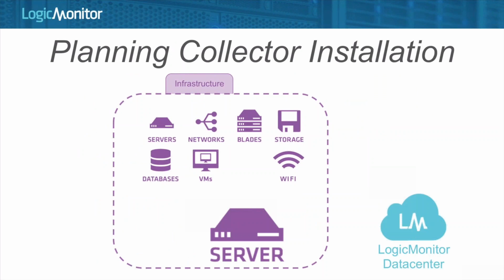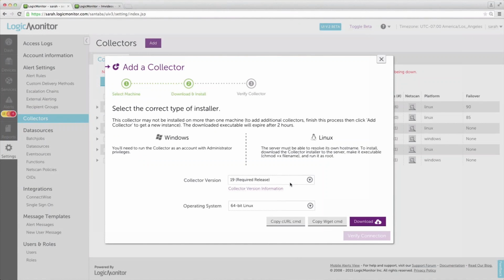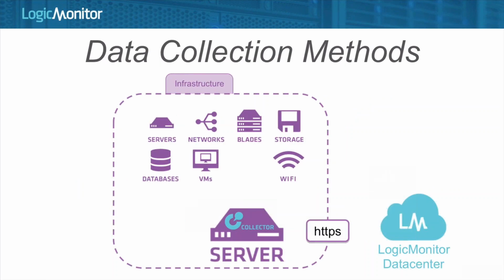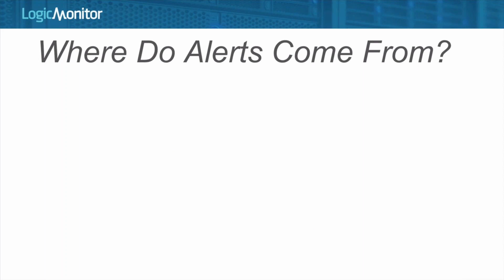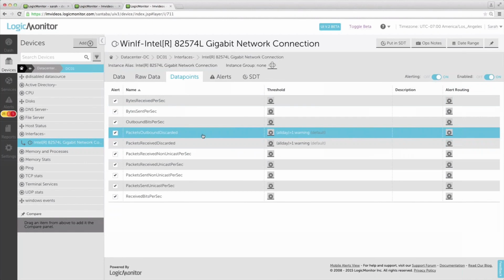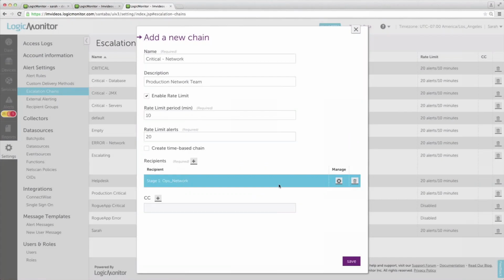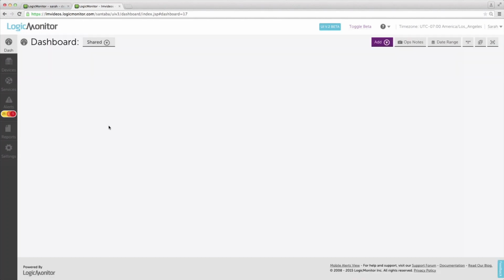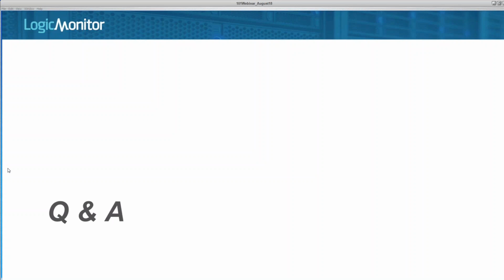[WEBINAR] Product Training 101 | Overview of LogicMonitor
This training webinar is designed to help you get the most out of our cutting edge monitoring product. View this recorded webinar to learn best practices across all areas of the product, including

-LogicMonitor architecture
-Datasource components and structure
-Editing and cloning datasources
-And more…